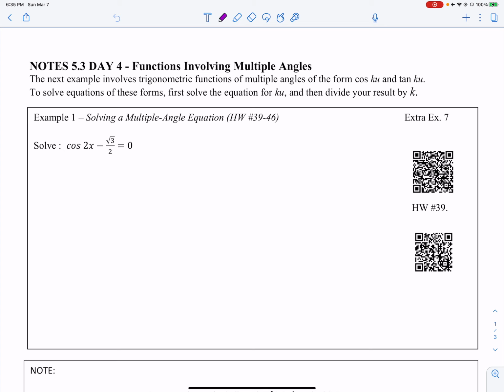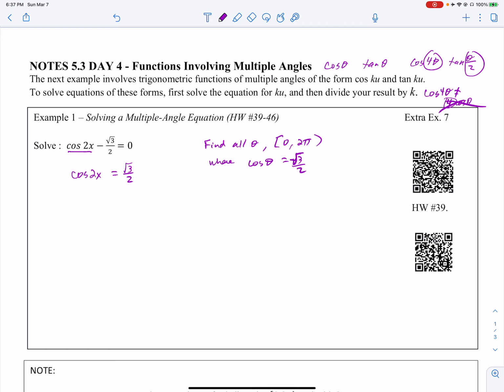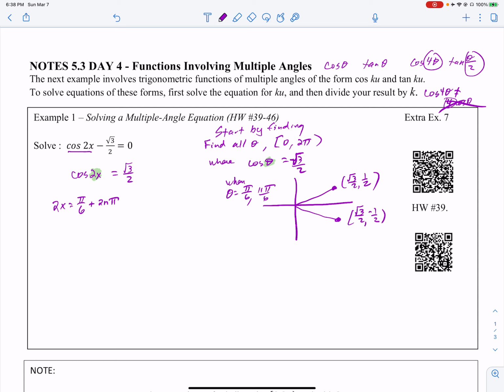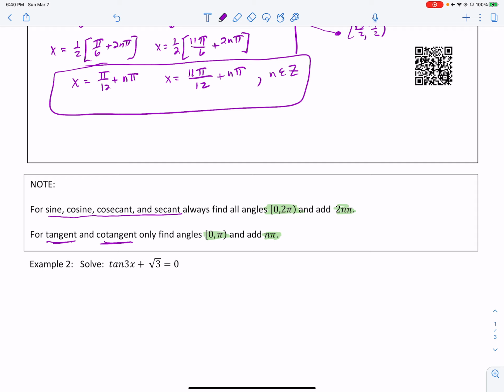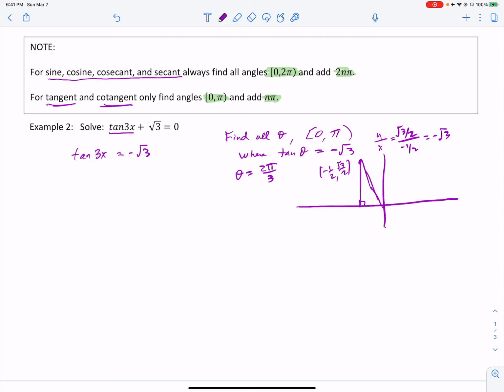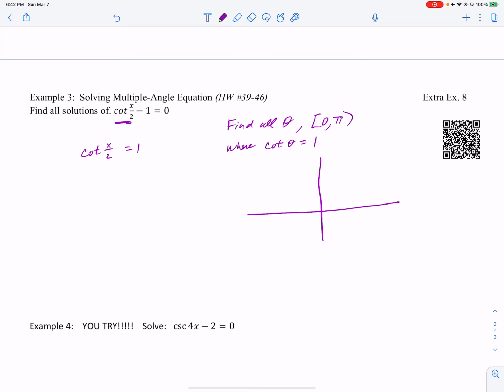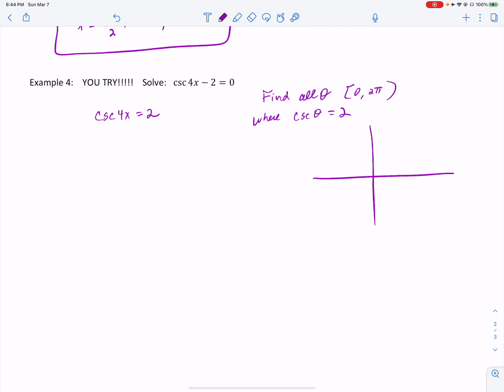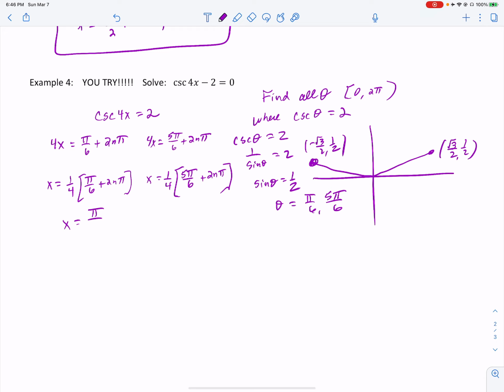PC 5.3 Day 4 Notes